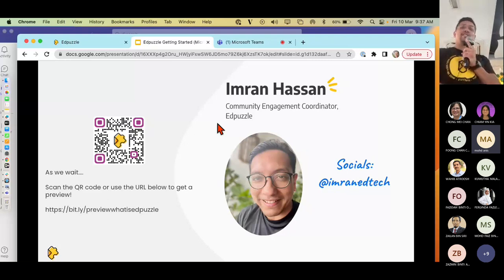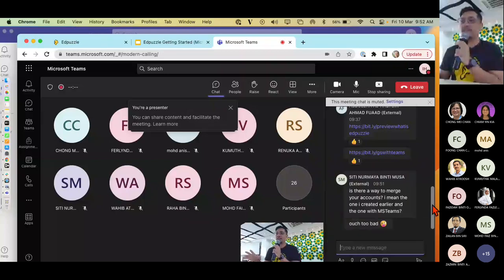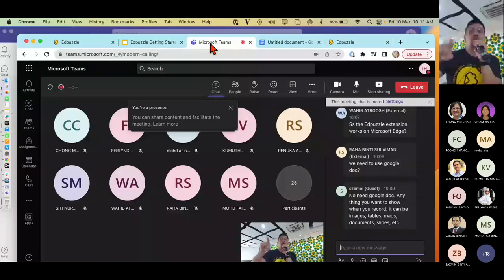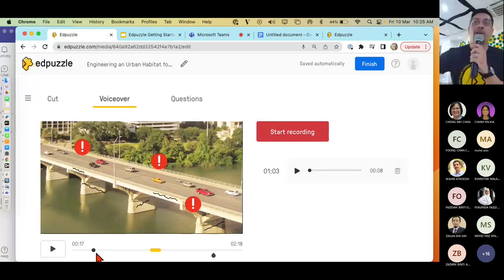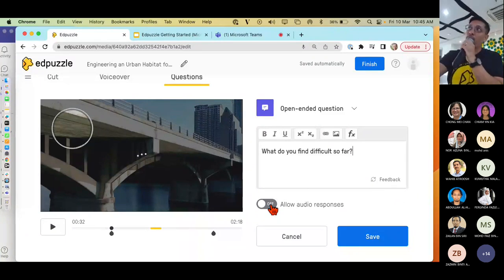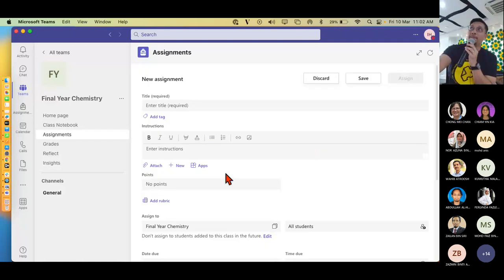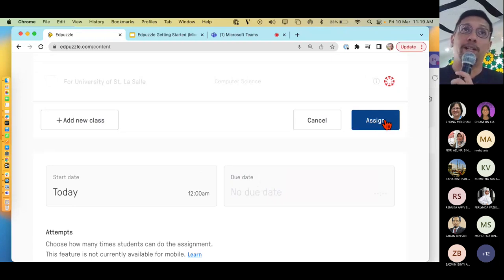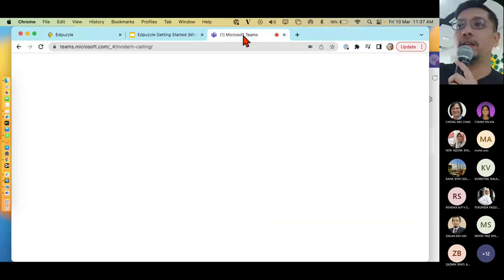Edpuzzle for Teaching and Learning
10 March 2023

Speaker:
EDPUZZLE team
Dr. Abdullah Al-Hadi Ahmad Fuaad

Terima Kasih.

TQ.